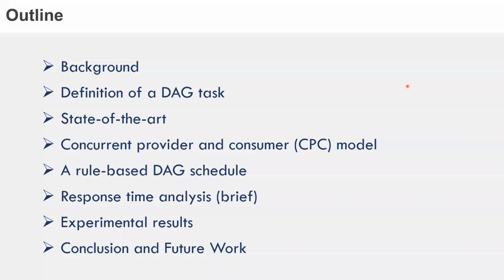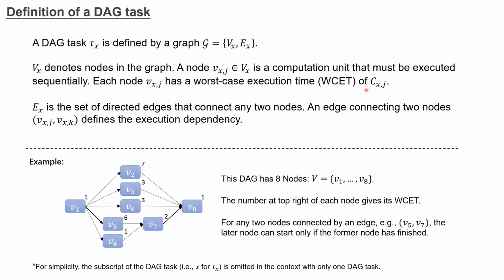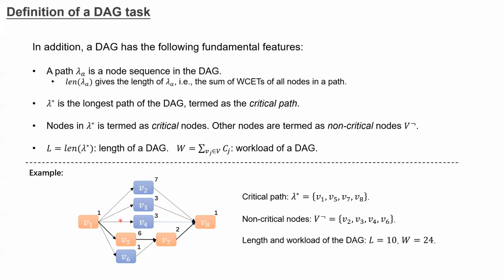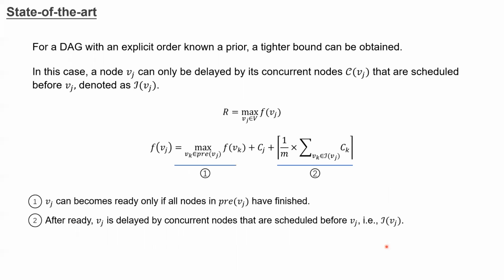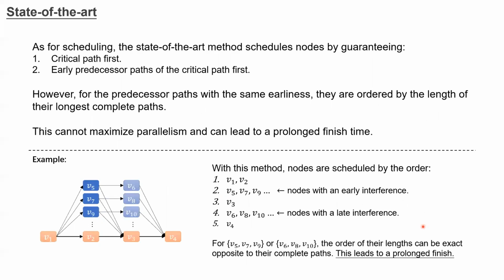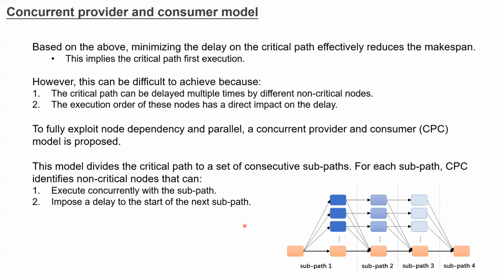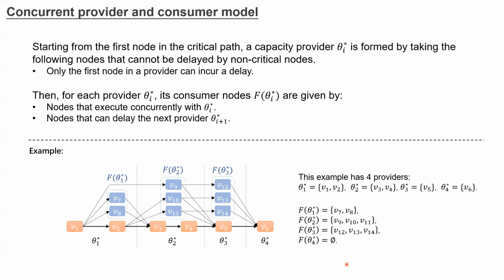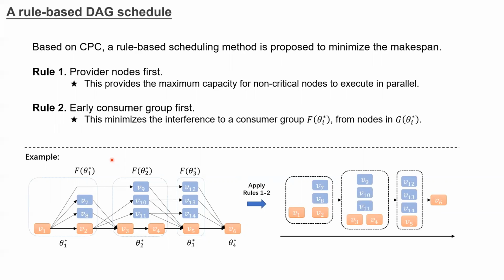(RTSS'20) DAG Scheduling and Analysis on Multiprocessor Systems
This is the presentation at RTSS 2020 with the title "DAG Scheduling and Analysis on Multiprocessor Systems: Exploitation of Parallelism and Dependency" authored by Shuai Zhao, Xiaotian Dai, Iain Bate, Alan Burns and Wanli Chang